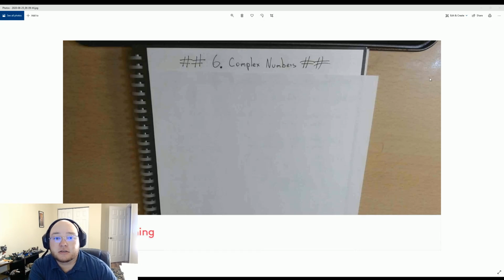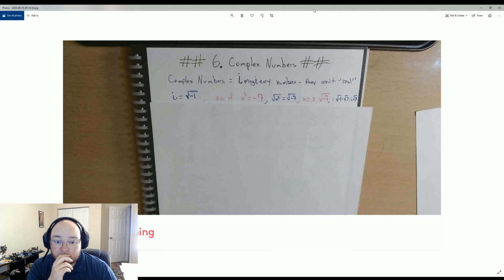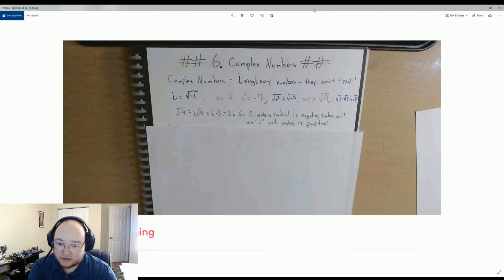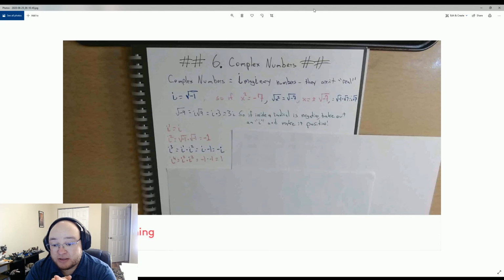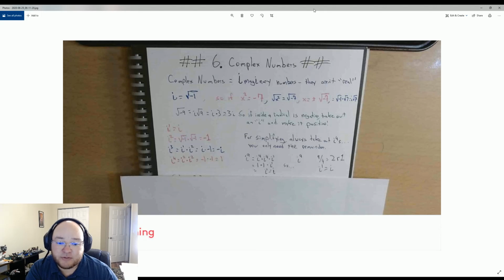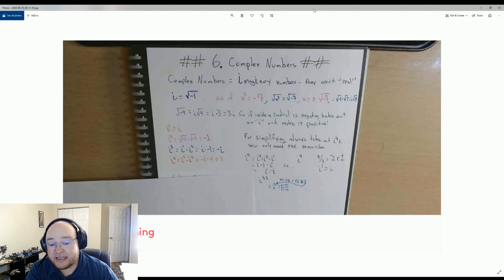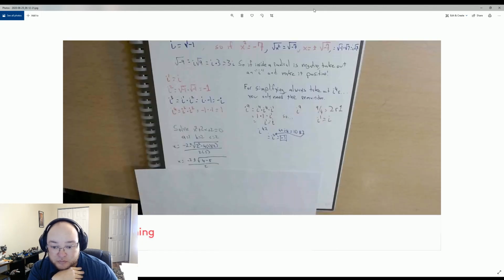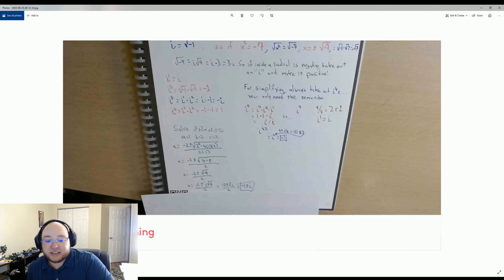6. Functions Notes Complex Numbers